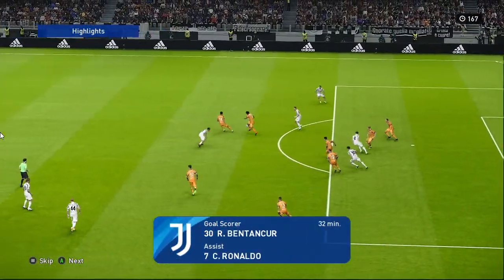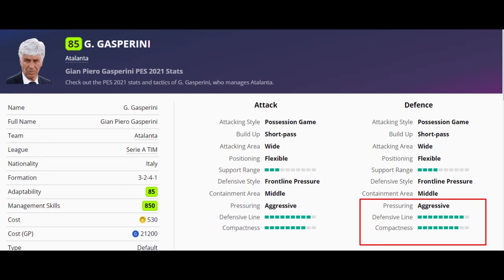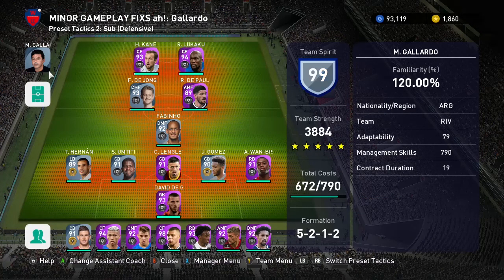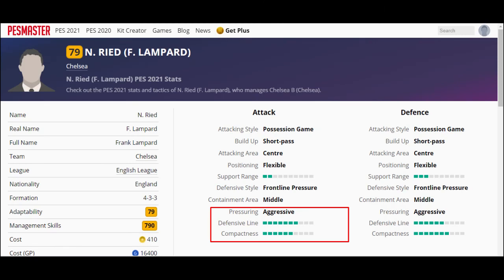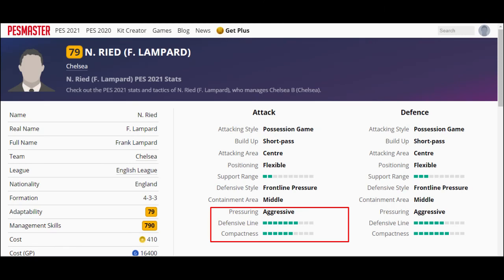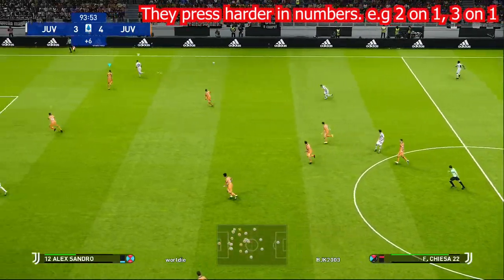PES 2021 - How to beat Gegenpress [Online gameplay]